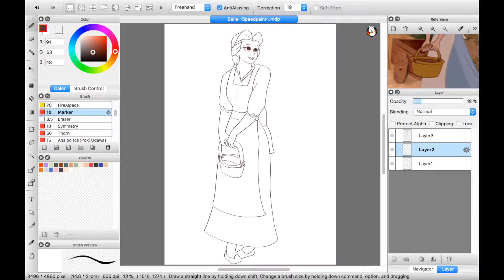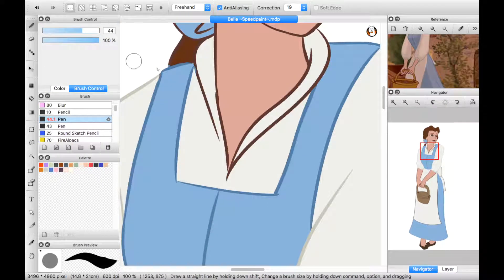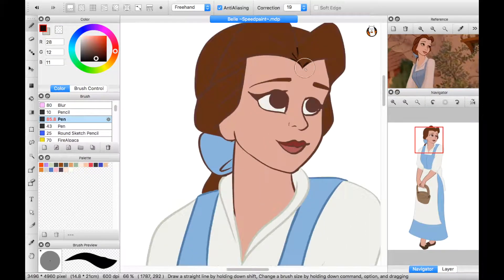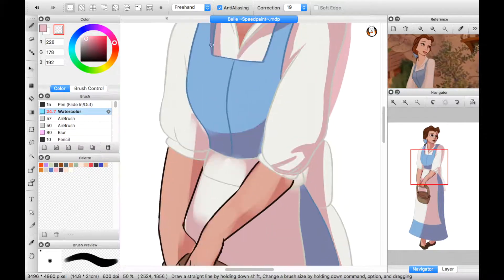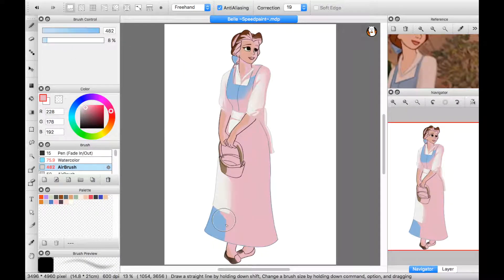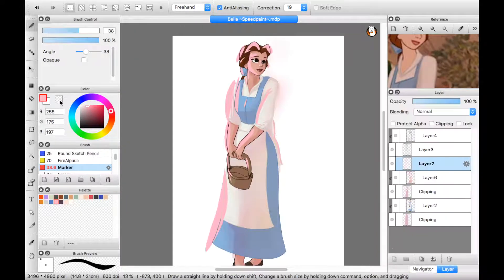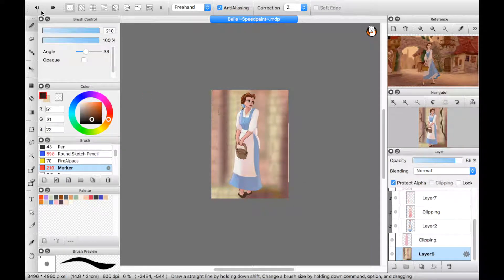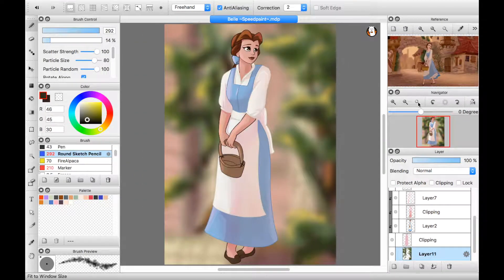Belle ~Speedpaint~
Continuing with my kind-of-alphabet theme for the year, we have Belle from Beauty and the Beast (1991). I always preferred this dress to the yellow one, so I decided to draw her in this one.

Requests and commissions are both open!